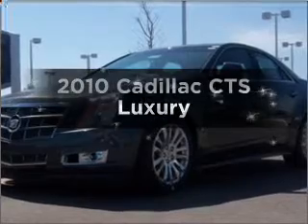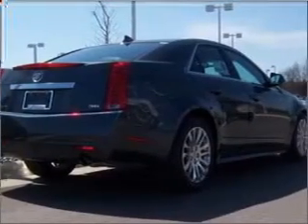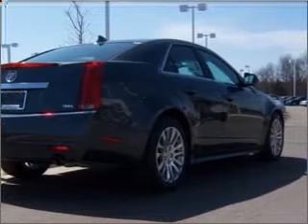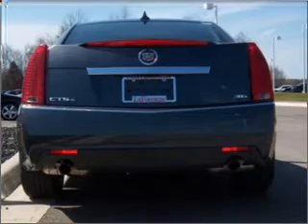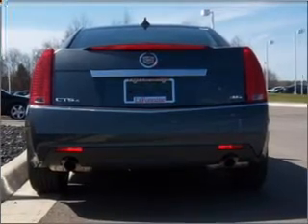2010 Cadillac CTS - Highland MI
Year: 2010
Make: Cadillac
Model: CTS
Engine: 3.0 liter 6 cylinder 24 valve
Transmission: 6-Speed Automatic
Exterior: Thunder Gray ChromaFlair
Miles: 0
LaFontaine Buick Pontiac GMC Cadillac